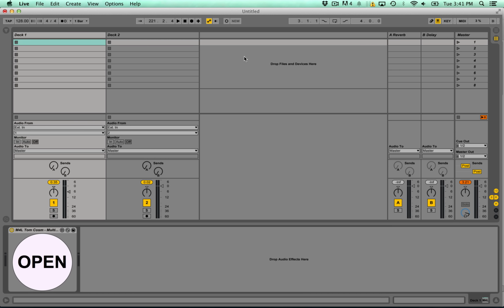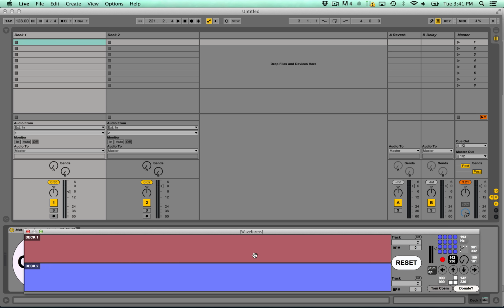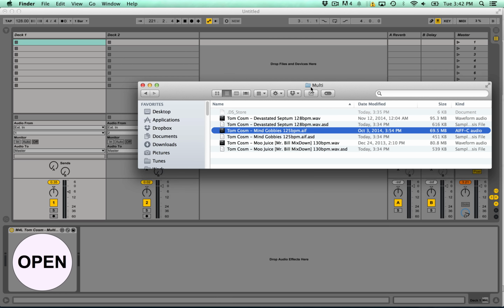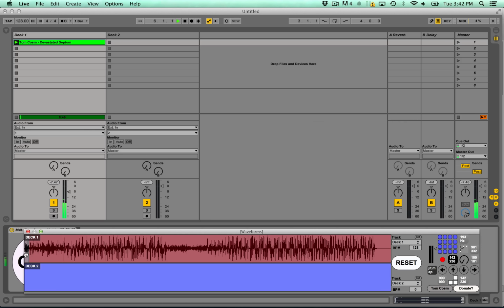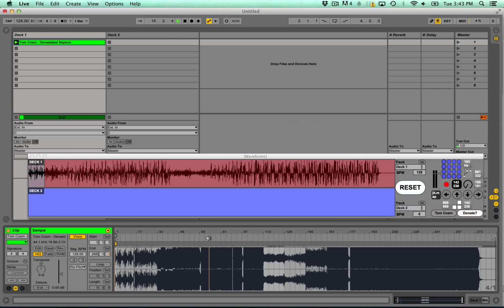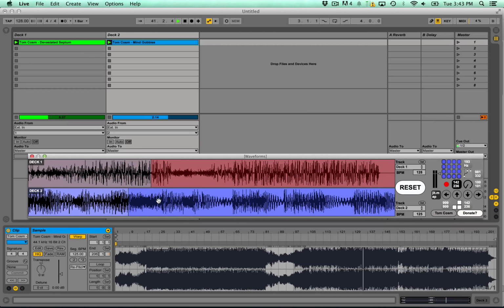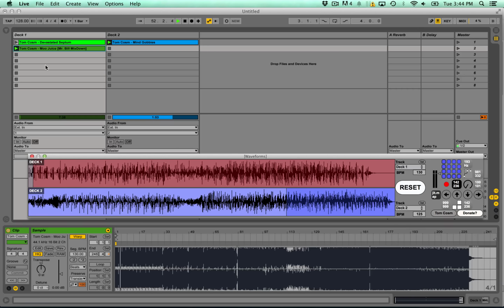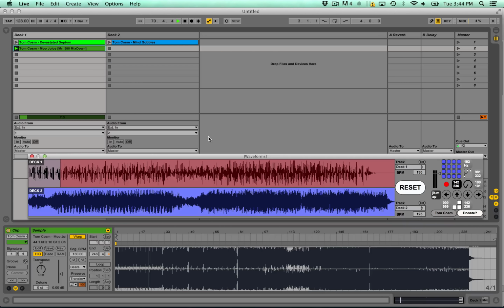Multiple Waveform Display for DJs using Ableton Live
Multi Waveform Display is a tool for DJs who wish to see two waveforms at once.

IMPORTANT : This is still in an extremely experimental stage and I would not recommend using it for actual performances until version 1.0 is released. There are a handful of known issues already (listed below).

INSTRUCTIONS:

1) Load the device and allocate which two audio tracks are your "Deck 1" and "Deck 2"

2) Click the RESET button

3) The waveform will update to whatever track is currently playing.

4) The filename of the track you are playing MUST CONTAIN THE BPM somewhere in the format ***bpm.

For example : Tom Cosm - I Like Turtles 128bpm.wav

There is currently no easy way to automatically grab the BPM from a warped track, so this device relies on the fact that the BPM is included in the file name.

Alternatively you can manually enter the BPM once the track has begun playing.

If you do not have the correct BPM, shit is gonna get weird.

5) You can zoom in and out of the Waveform by clicking and dragging around.

6) If things don't look right, hit the RESET button again. This won't stop your audio or mess with anything, it will just attempt to update things.

KNOWN PROBLEMS:

- I have only tested this with WAV, AIFF and MP3 files. This patch finds the path of the song on your computer and builds an entirely new waveform from it, so it most likely will not be able to read uncommon formats, such as FLAC or MPA.

- You may experience problems if the file you are trying to play is on an external drive.

- This works only for tracks that are at a constant BPM. Tracks with more than one warp marker at the start with a fixed BPM will get displayed wrong eventually.

- If there is a significant period of silence at the start of the track, the waveform view will be lagging behind. I currently do not know any easy fix for this but will work on it.

- I currently don't know anyway to make the cursor follow along when zoomed in.

Have fun, and let me know if you find any problems.

Tips :
// Bitcoin 1MC7BR1PDavJYe4EiK6ChgzDg7rQ2LsUkM
// ETH 0x45B40f97F1fd6899662eB51da311586Fa3DB63E4